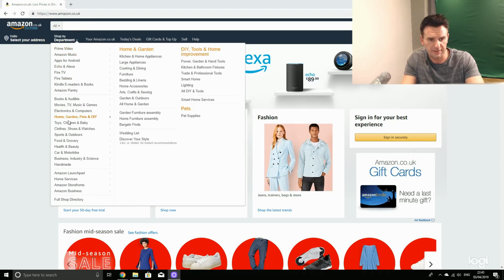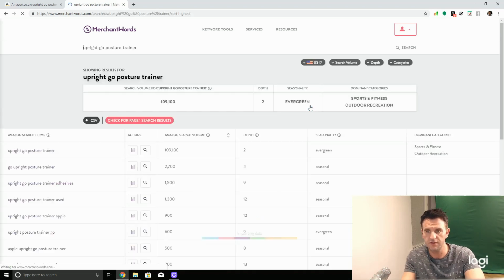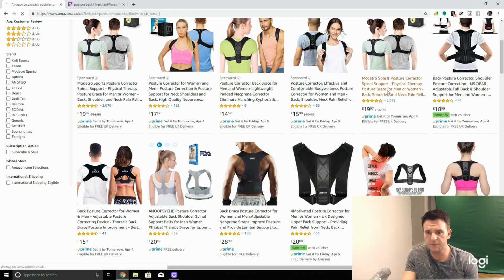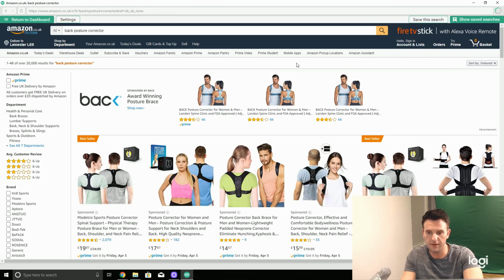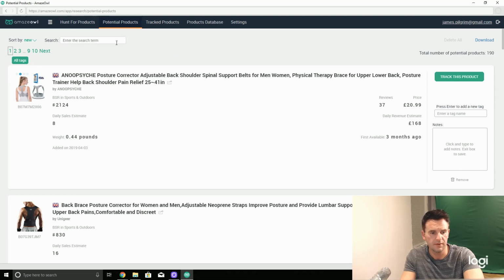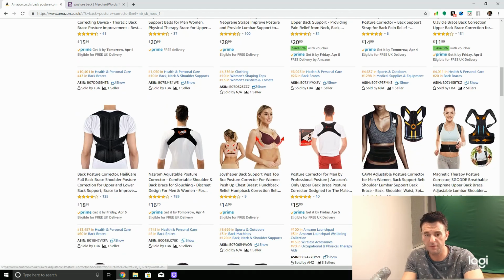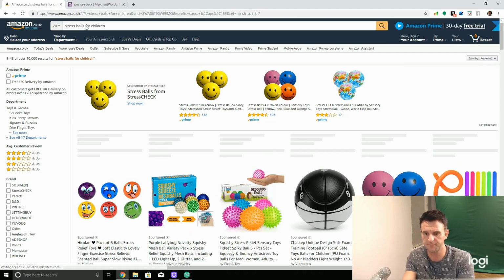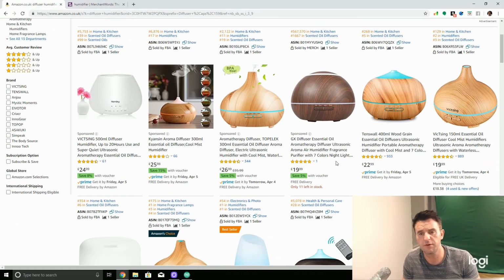How to Find The Best Products to Sell on Amazon FBA UK for Beginners in 2019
Here is a walk through video to show you guys how I go about finding great products to sell on Amazon 🔎

Also included, I show some of the software tools I'm currently using, which have really helped me to find fantastic products to sell.

MerchantWords is the most extensive database of searches from real Amazon shoppers.  Find out how many searches per month a particular product receives. 🕵️‍♂️

Helium 10 contains multiple Amazon seller tools to help you find high ranking keywords, identify trends, spy on competitors, & optimize product listings. 🎈

AmazeOwl to find, evaluate and save your promising FBA (Fulfilment By Amazon) products all in one place. 🦉

💪🏼Join "Just One Dime" the only coaching company on the planet that delivers:

🔥5 full courses
🔥200+ how-to videos
🔥500+ training slides
🔥Suppliers to build your product
🔥6 hours weekly live group coaching
🔥Interactive quizzes to test your knowledge
🔥12 huge-potential product ideas sent to you only
🔥3 private mentor sessions with an Amazon expert coach

👉🏼Join using this special link here and you can have me assigned as your Amazon Coach: